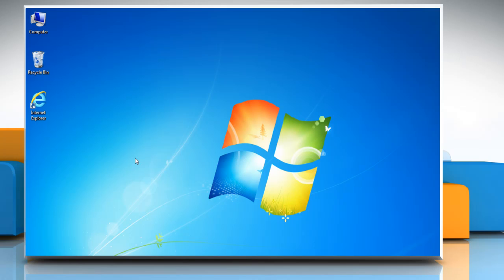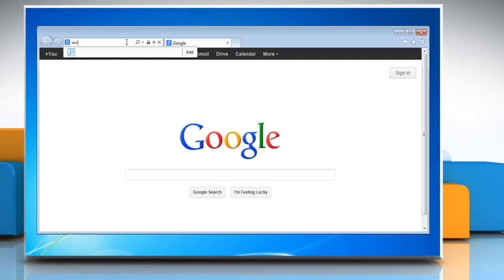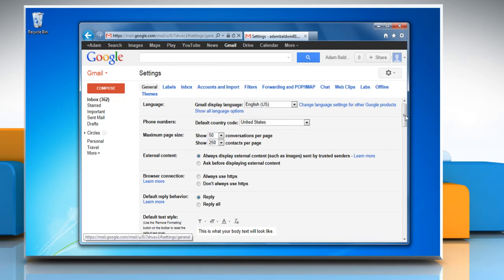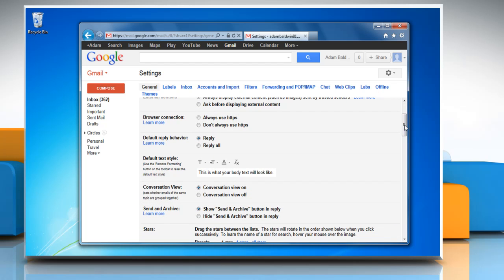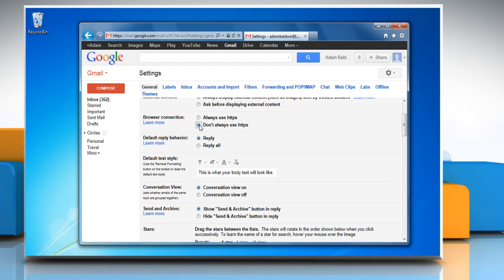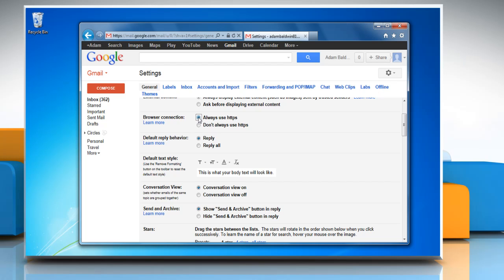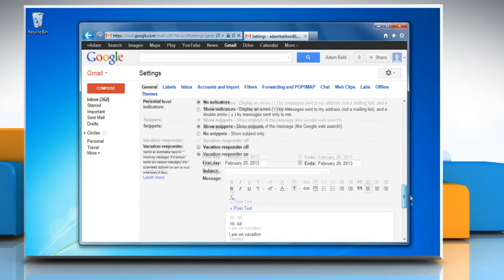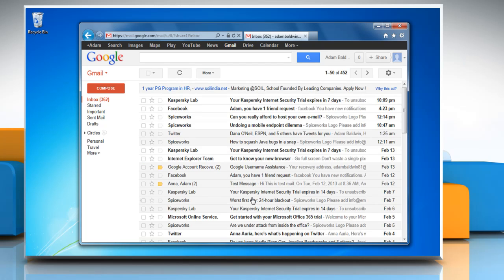How to enable and disable HTTPS in Gmail®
This video will show you simple steps to enable and disable HTTPS in Gmail®.